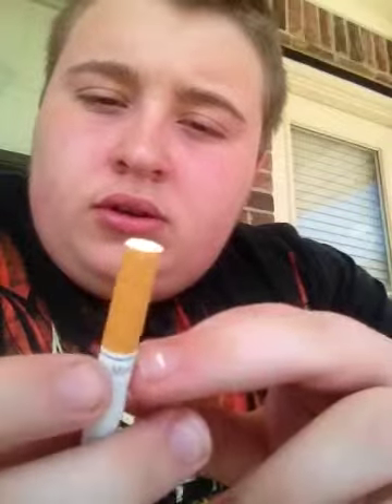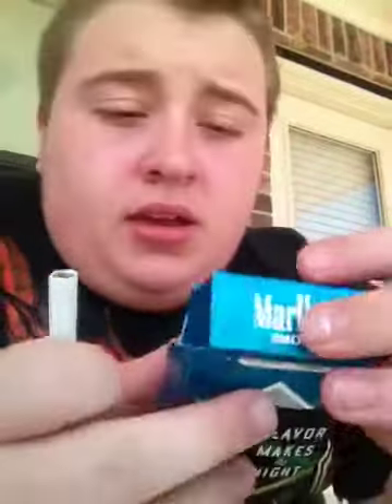Marlboro Smooth Review